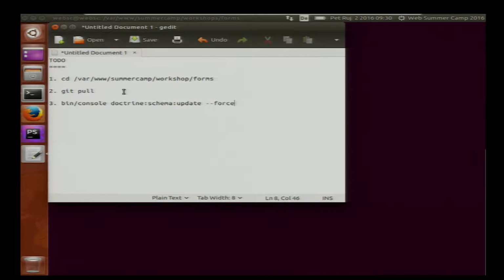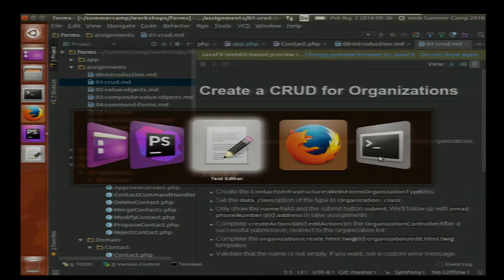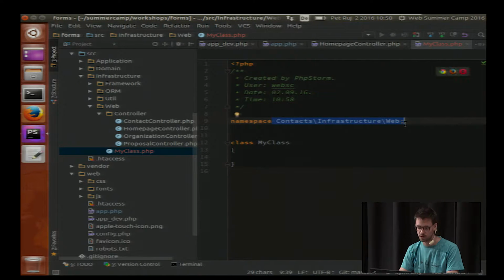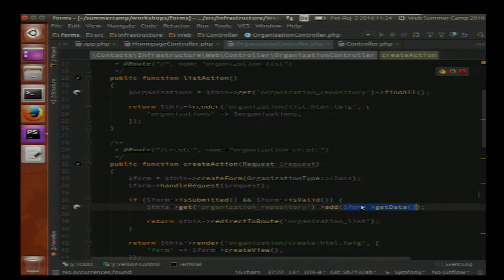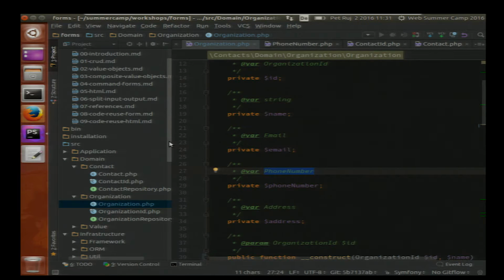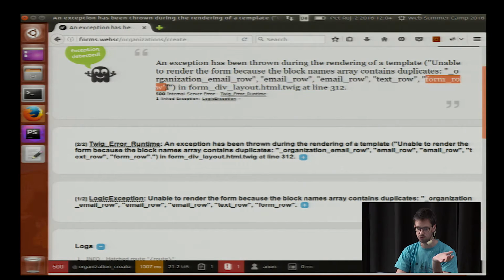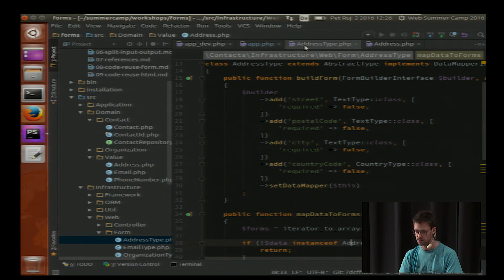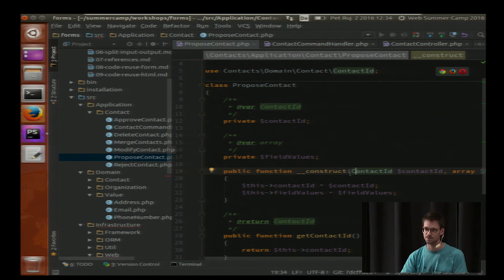Forms in Symfony 3, by Bernhard Schussek | Web Summer Camp 2016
Forms are an ever-lasting topic in web development. Building them by hand is time-consuming. Building them with a library requires a library that is flexible enough to cover the many different use cases you will encounter. Symfony provides such a library that is proven and mature: The Symfony Form component. This workshop will teach you how to use version 3 of this component to build forms and combine them with a beautiful domain-driven design.